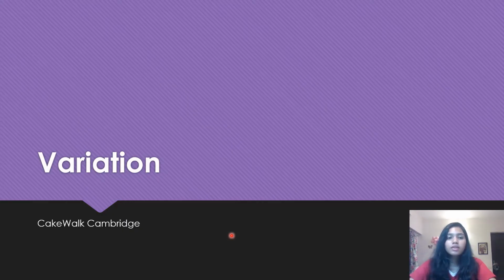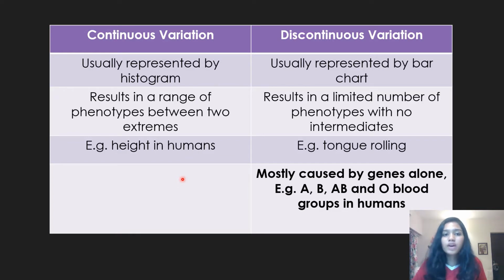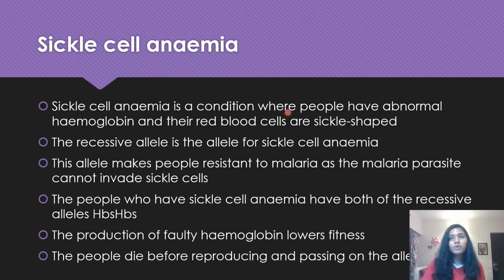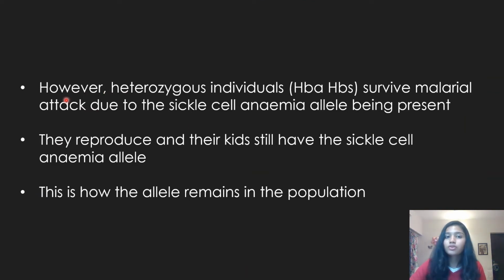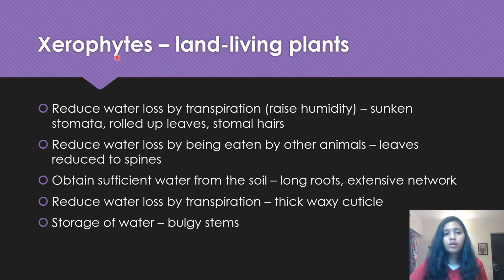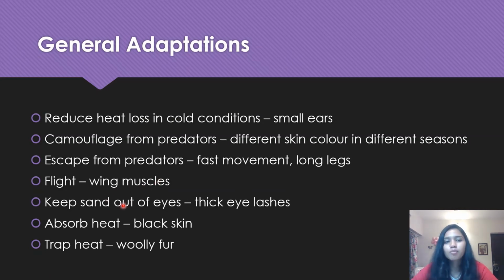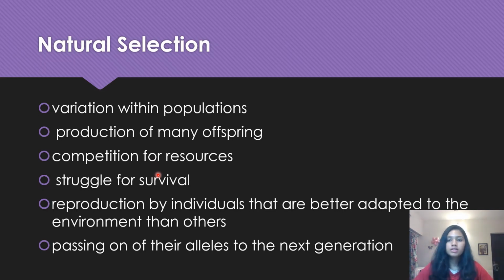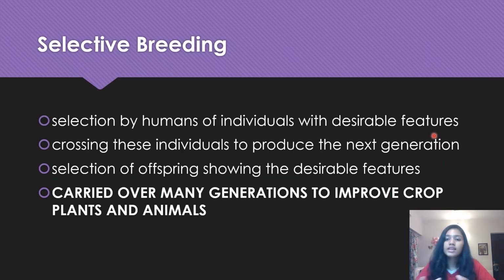IGCSE Biology 18 - Variation | CakeWalk Cambridge